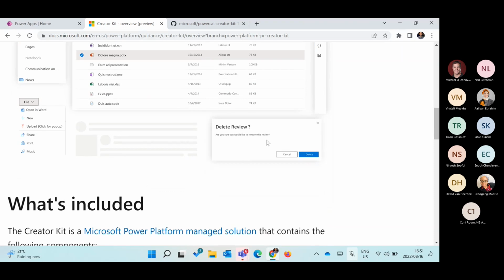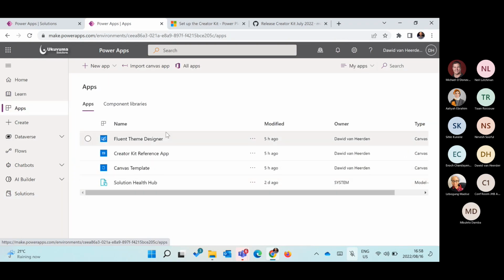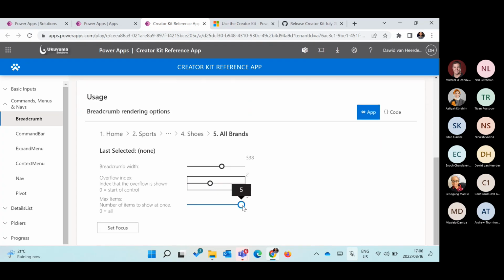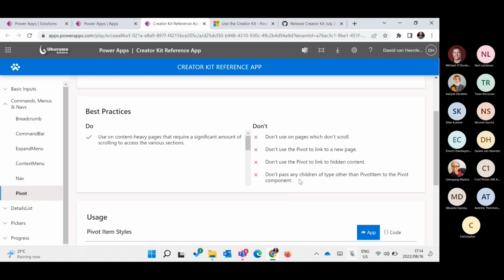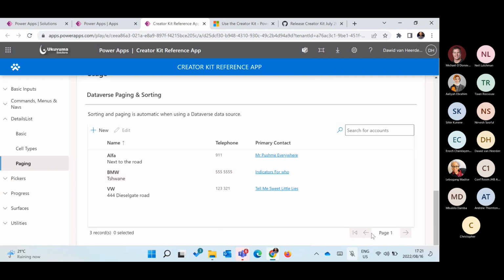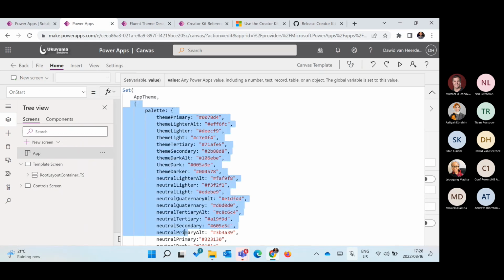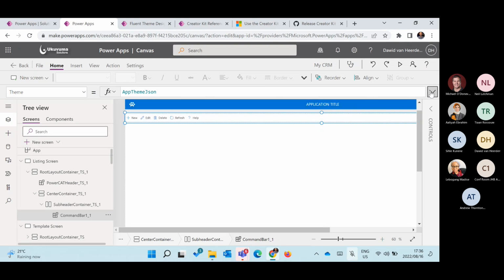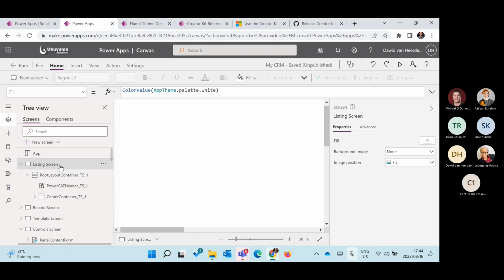2022 - August Meetup - Power Apps Creator Kit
As always there will be interesting news, as well as a deep dive into the fantastic Creator Kit. If you have ever built a Canvas App, you want to attend this meetup to see these awesome tools that you could be using for free.

Welcome
In the news
Creator Kit Deep Dive
Community Discussion: What are your favourite components or build tools
Tech Tip
Open floor